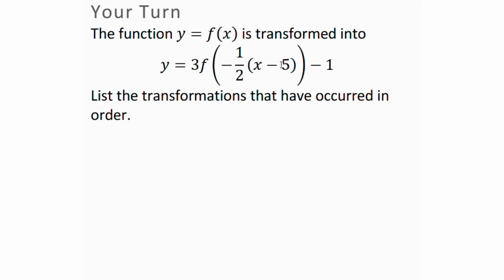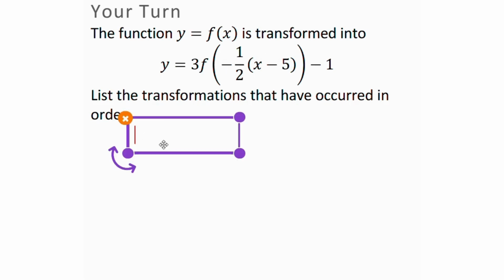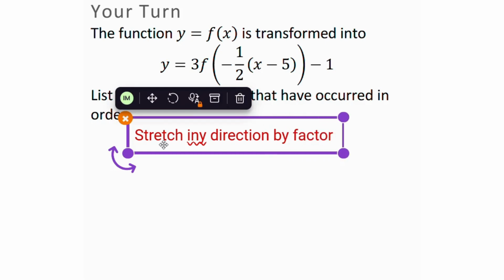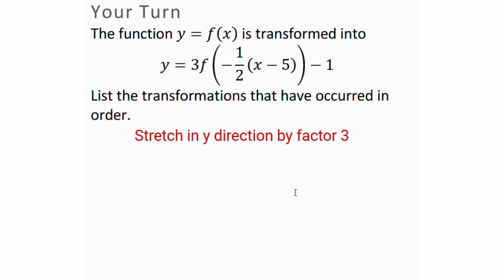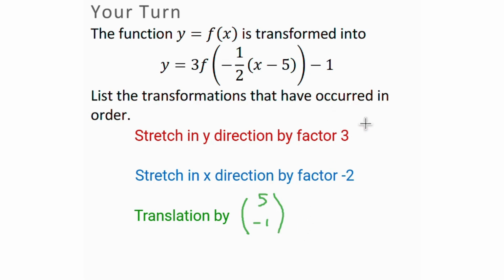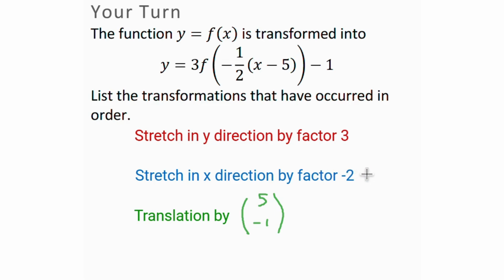IB Maths AAHL Function Transformations - Your Turn 20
The answers to the twentieth Your Turn for AAHL Unit 2 Skill 18 Function Transformations.